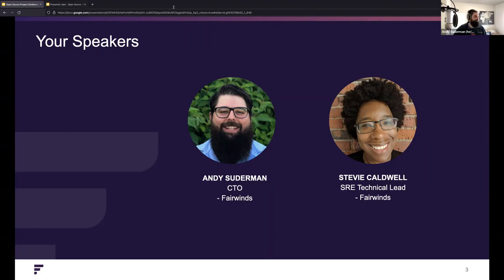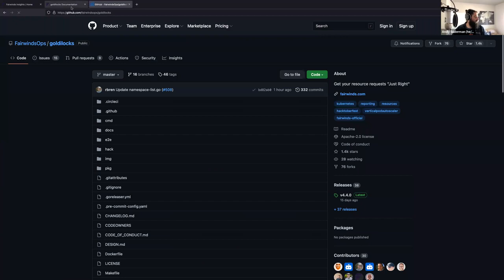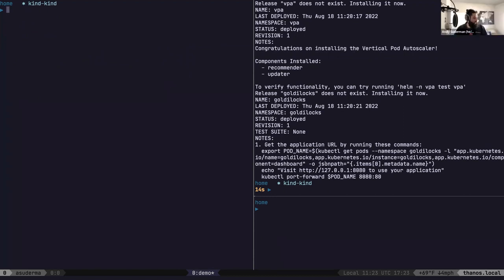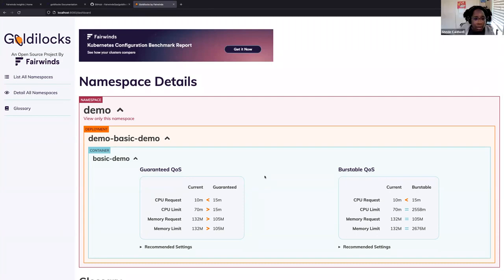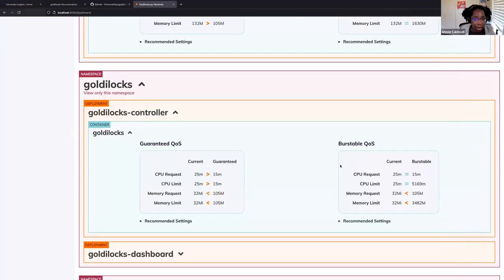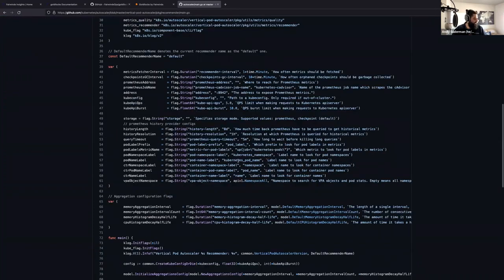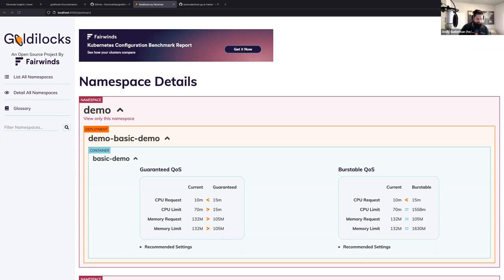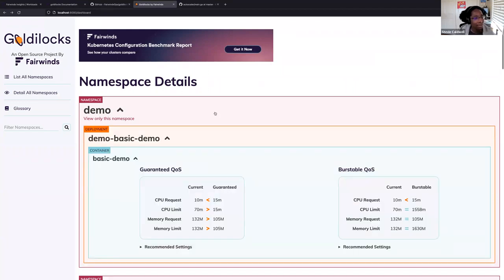Open Source Project Goldilocks: How to Right Size Kubernetes Across Multiple Clusters & Teams